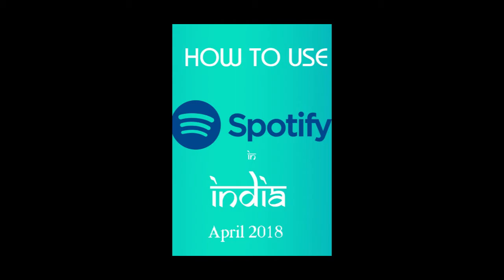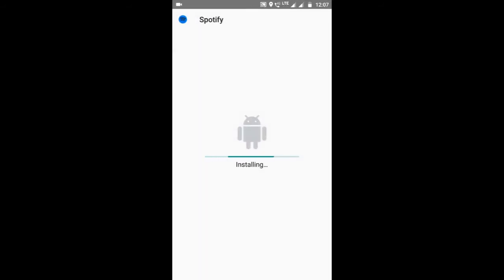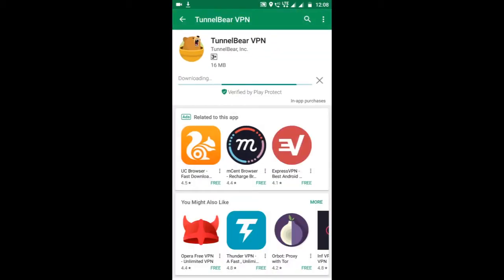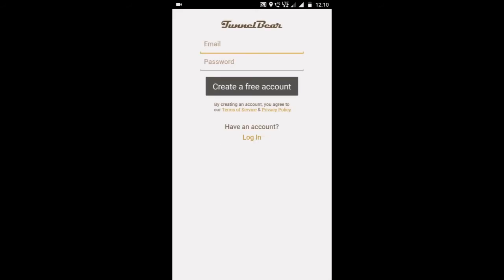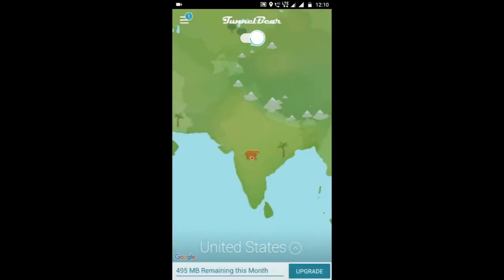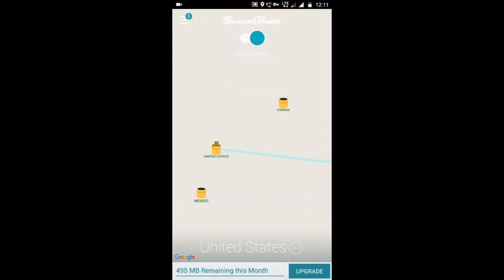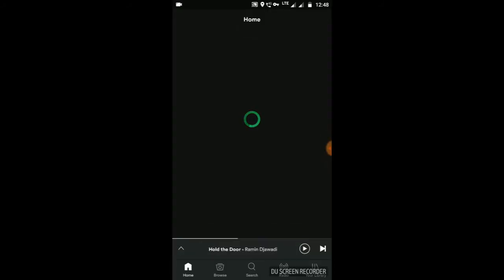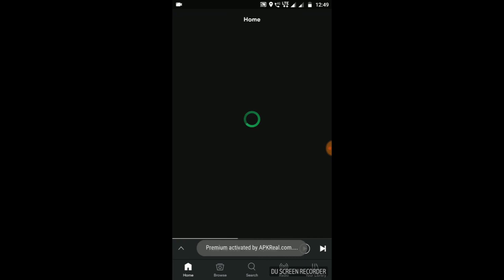How to Use Spotify in India | 2018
download the Spotify APK -